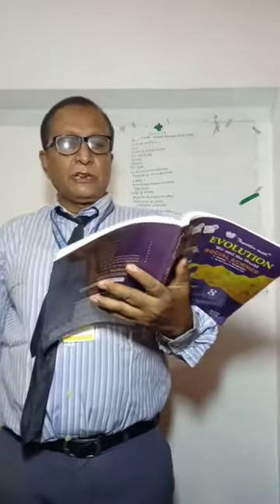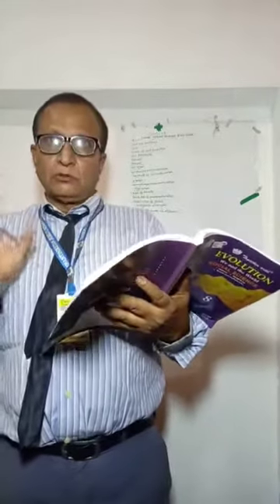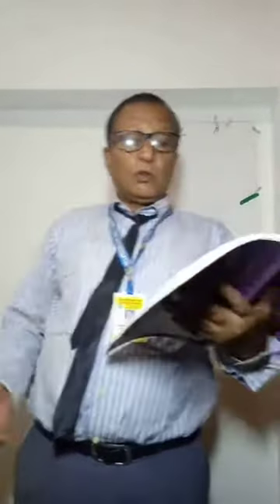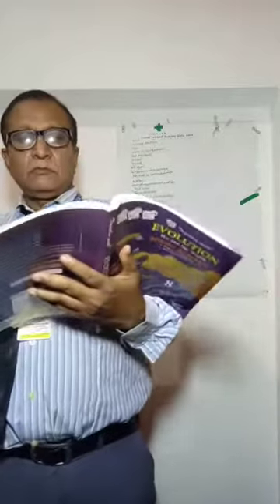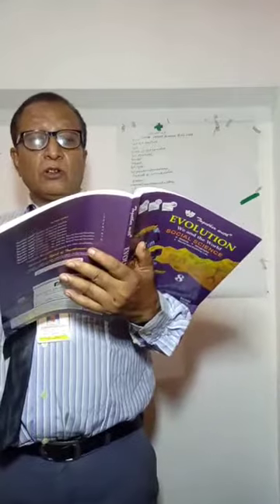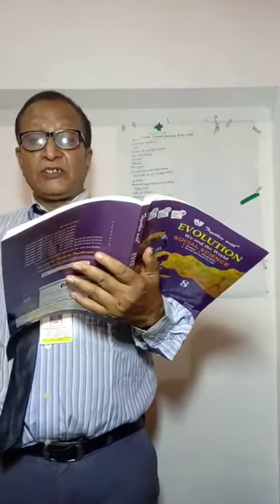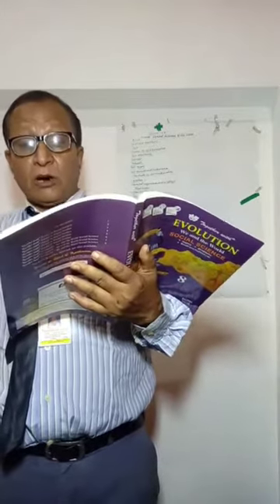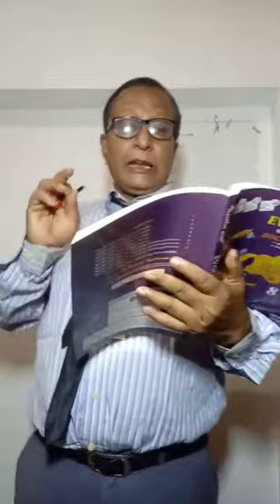Lecture_1_Class 8 ( Social Science Geography Chap-2 Q/A )